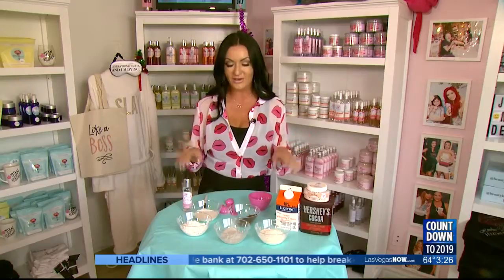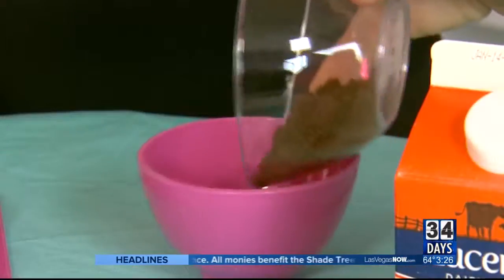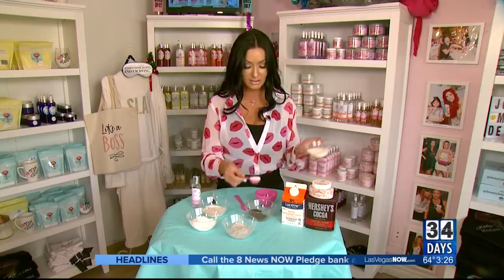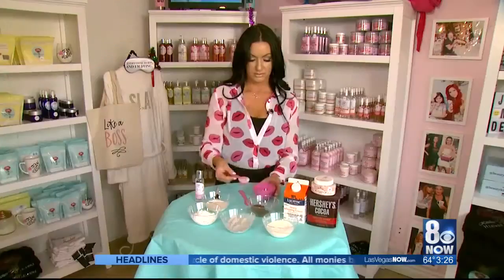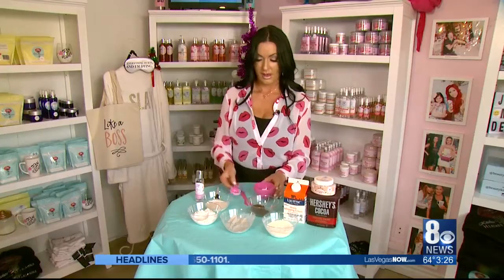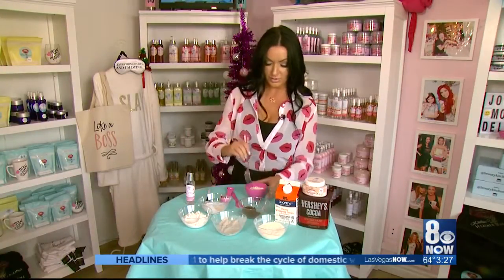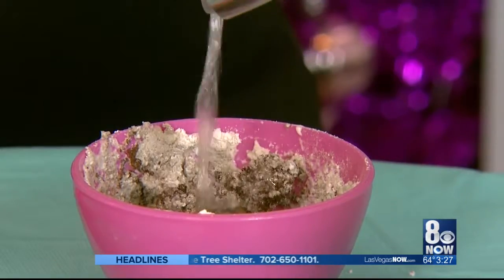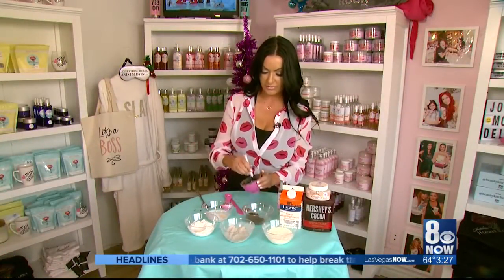The Beauty Kitchen shares how to make a chocolate mask